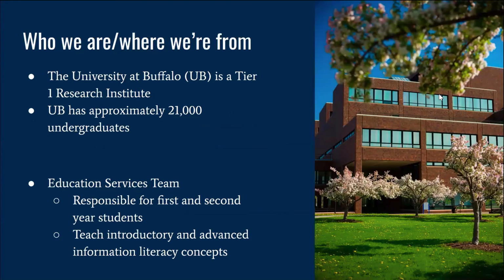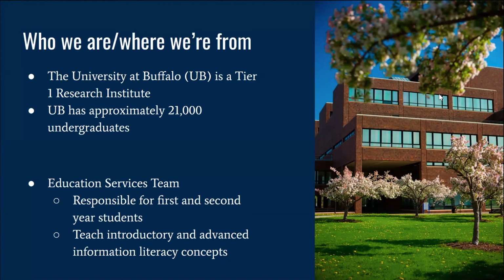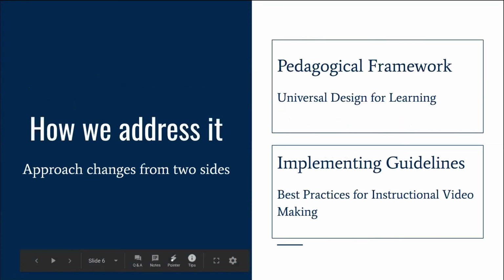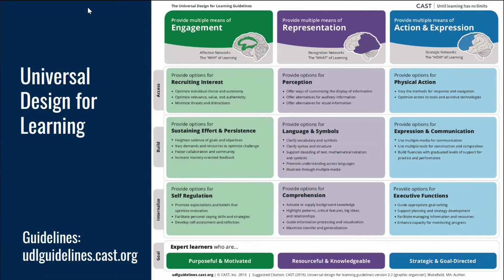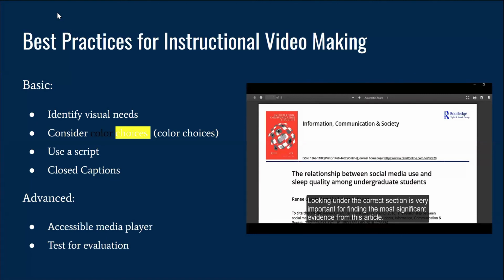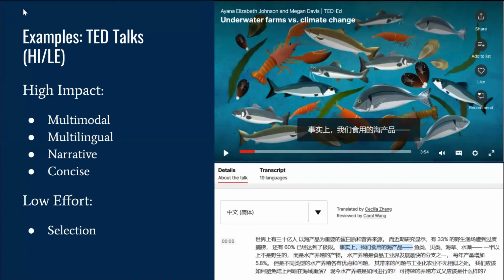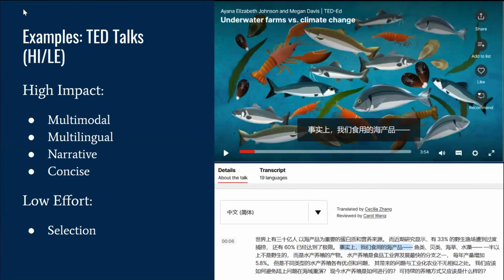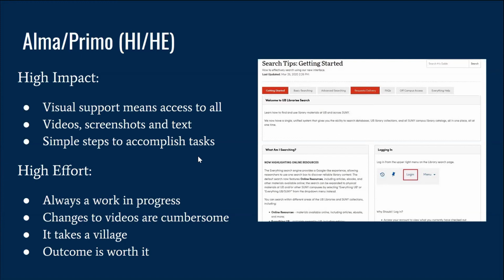C1. Prioritizing Accessible Content for Information Literacy Instruction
Presented by Keith T. Nichols, Molly K. Maloney, Bryan J. Sajecki, & Nicole A. Thomas

Session Description:
The University at Buffalo (UB) has a vast community of students with a growing need for inclusive and accessible content. Serving UB’s population of international students brought a heightened need to our attention as instruction librarians and we determined there was a broader benefit for all students.This led to employing Universal Design for Learning (UDL) strategies. In this session, our aim is to define what UDL is and demonstrate how it can be used to identify and fill gaps in instructional content. Participants will identify high impact/low effort tasks for improving accessibility based on their own learning environments.